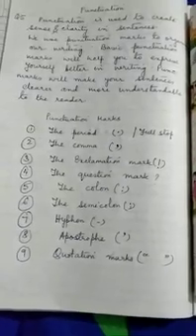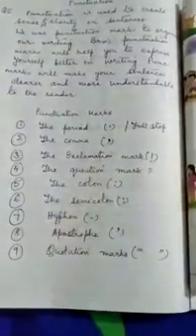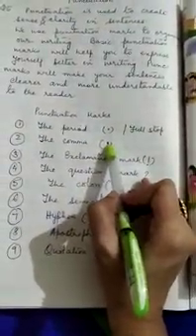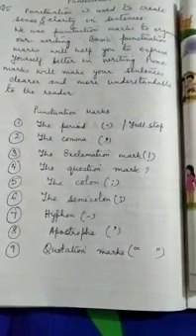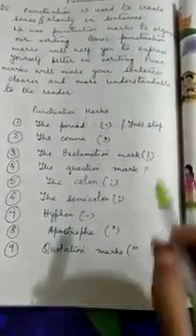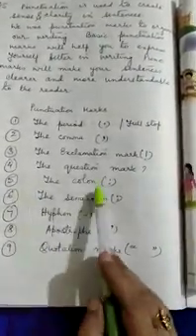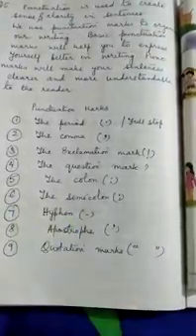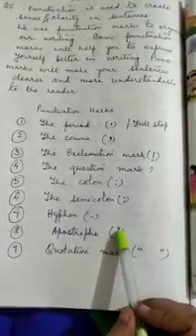STD III(A&C)-ENGLISH GRAMMAR-CH-4- The Comma (Part 1) By Ms Soma Burman